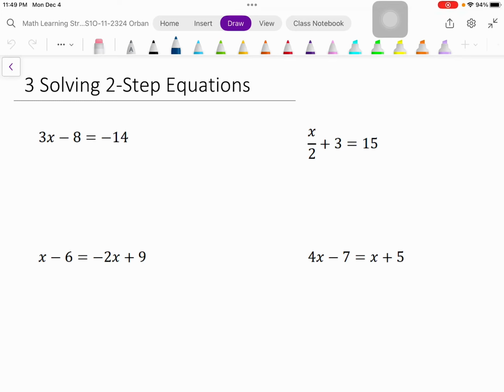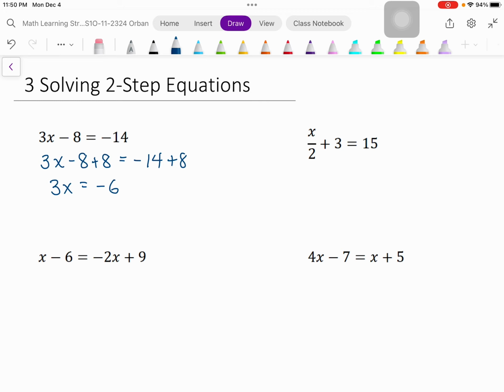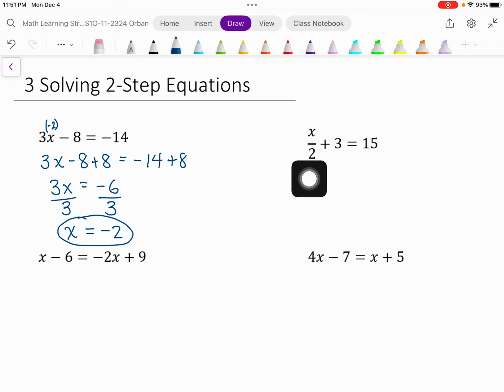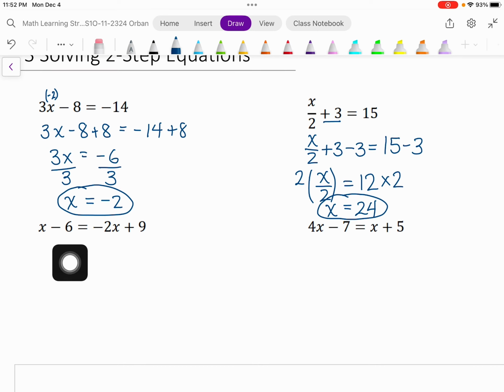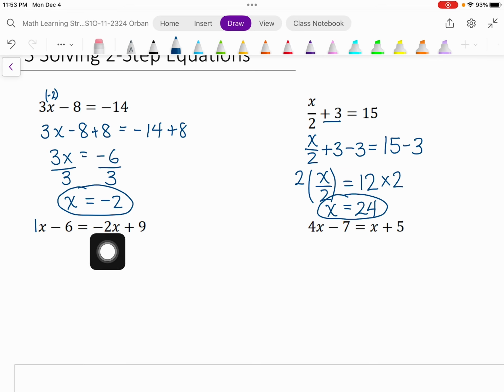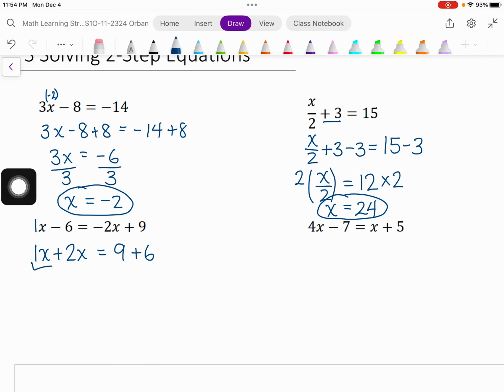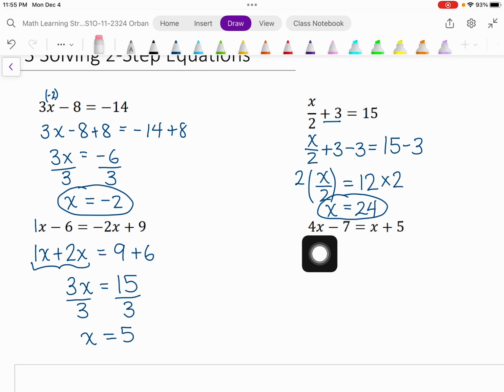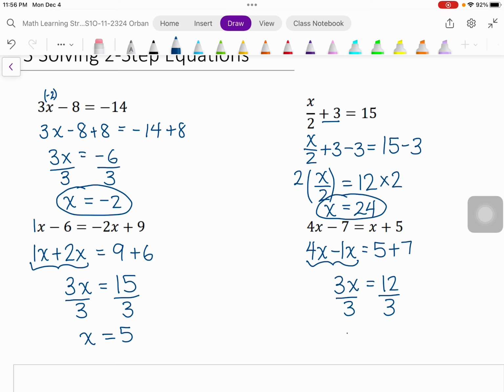Solving Two Step Equations